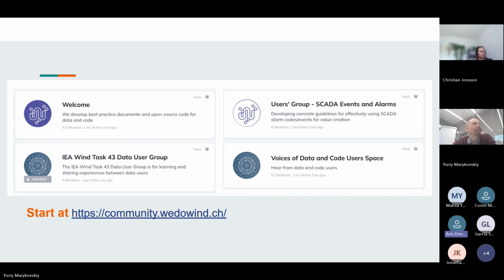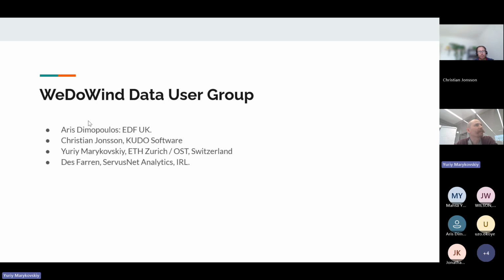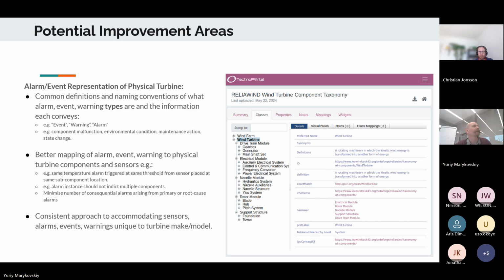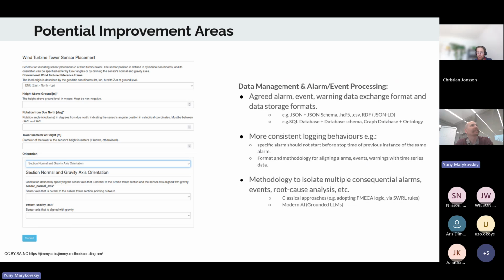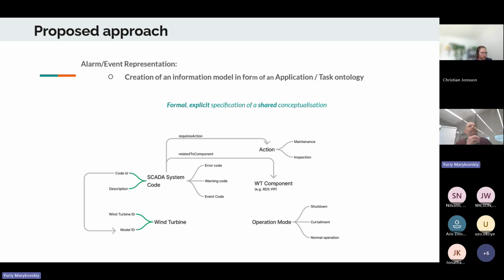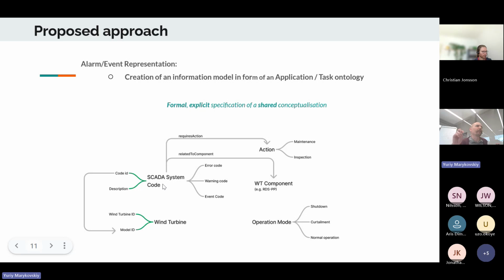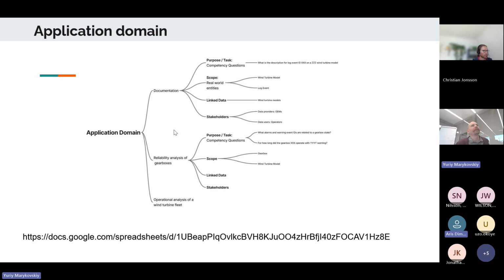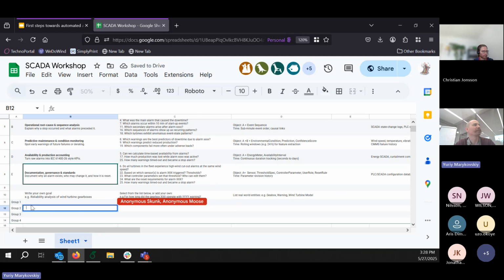The WeDoWind SCADA data users’ group workshop on May 27th, 2025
The IEA Wind Task 43 SCADA data users’ group will host a workshop to initiate the discussion of the creation of an information model and associated semantic artefacts to describe SCADA alarms and events. The workshop is part of a series of workshops focusing on identifying best practices and suggest methodologies to better understand and analyse SCADA alarms and events from wind turbines, a key component of which will be to define an information model.

We invite experts in wind energy and information technology to this workshop focusing on identifying key terms. The workshop will include:-

Overview of challenges in extracting insights from alarm and event data

Outline of proposed approach.

Reviewing existing use case list. Collected use cases are discussed here

Identify boundaries of the application domain

Compiling a list of terms pertaining to the selected domain.

If you want to increase automation of tasks and extract insights more rapidly when dealing with SCADA alarms and events then join us and contribute to the solution.